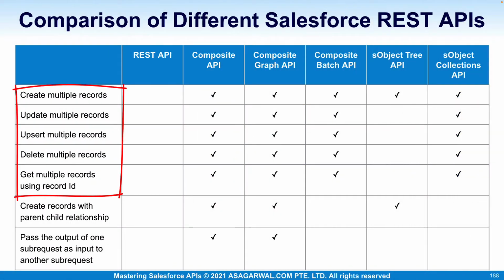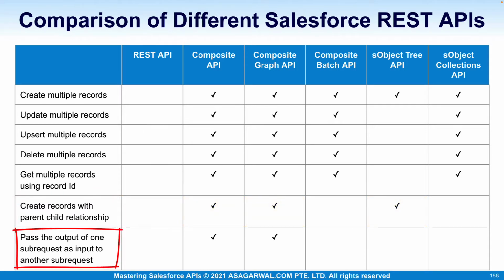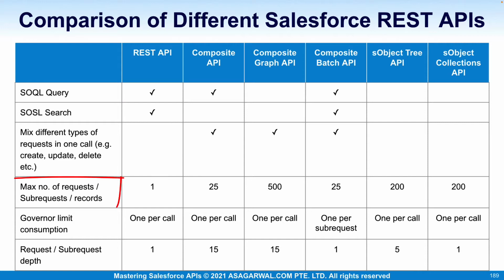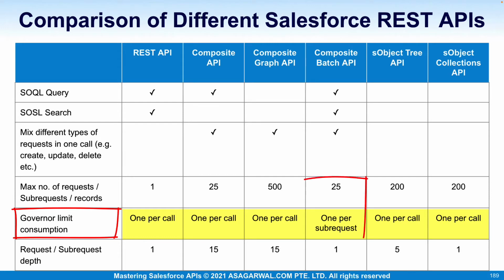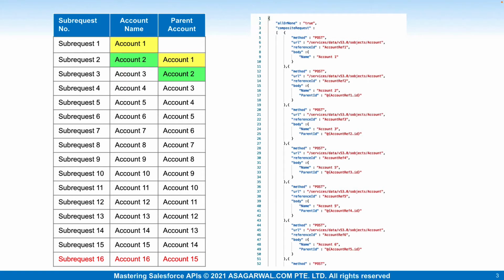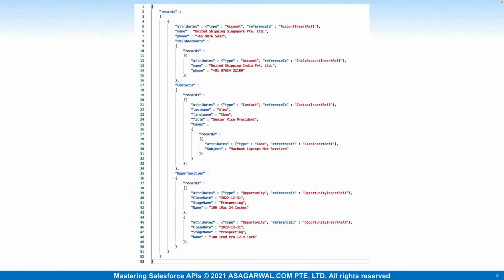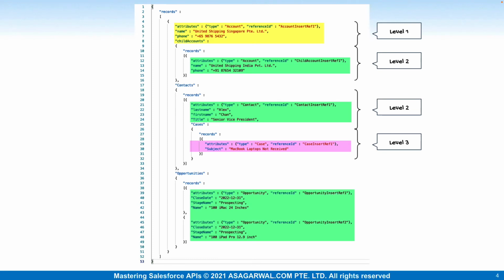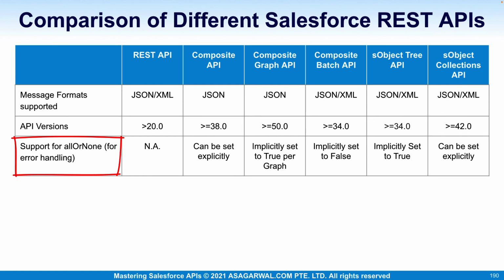Salesforce Composite APIs Compared: Composite, Graph, Batch, Tree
Which Salesforce REST composite resource should you use? This comparison shows what each can and can't do, so you pick the right one and save API calls.

APIs compared: REST API, Composite, Composite Graph, Composite Batch, sObject Tree and sObject Collections.

In this video:
- Supported operations, multiple records, and parent-child inserts
- Passing one subrequest's output into another
- Limits per call, API call consumption, depth and nesting levels
- Error handling (allOrNone) and the main endpoints

Chapters:
0:00 Supported operations
1:05 Parent-child and dependent requests
2:15 Request and record limits
3:00 API limit consumption
3:20 Subrequest depth
5:10 sObject Tree levels
6:05 Message format
6:25 Error handling and rollback
7:10 Endpoints summary
7:35 About the course